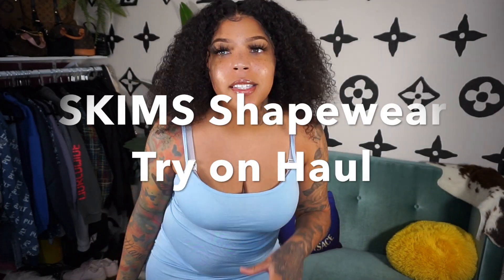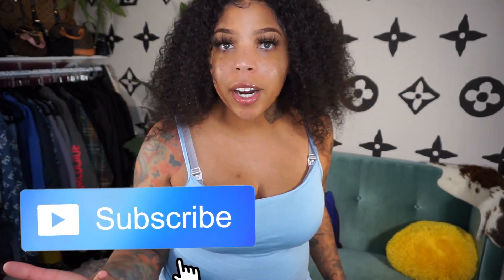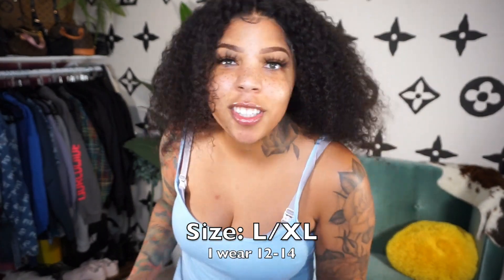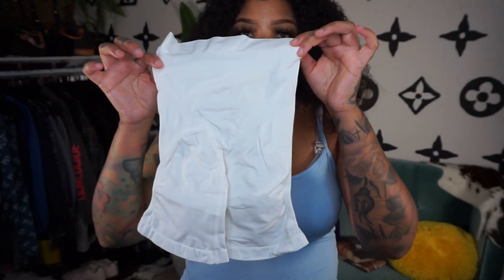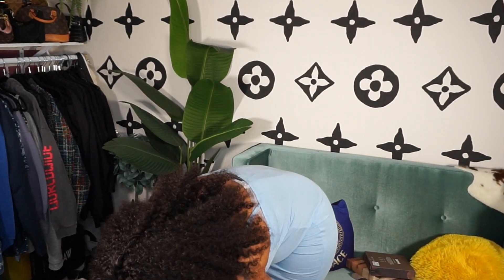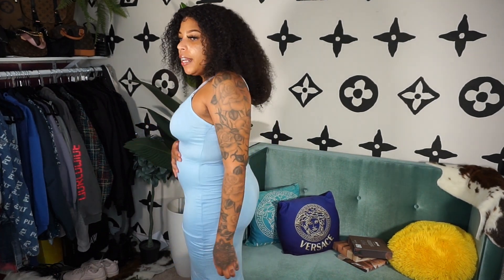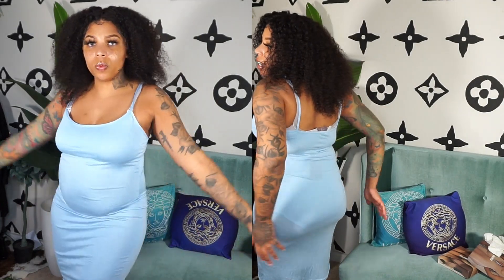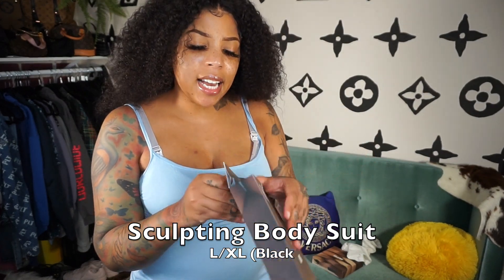SKIMS SHAPEWEAR BY KIM KARDASHIAN | Try-on Haul and Review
Trying Kim Kardashian's shapewear called SKIMS. If you are new to my channel I am a first time mom, and I might be a second time awwww shit lol. Today I will be giving skims shapewear a try! I got everything in a L/XL and I normally wear a 12-14 but normally a 12 in all jeans.